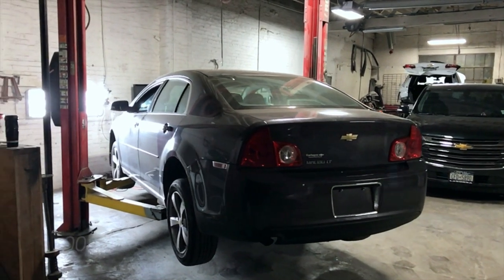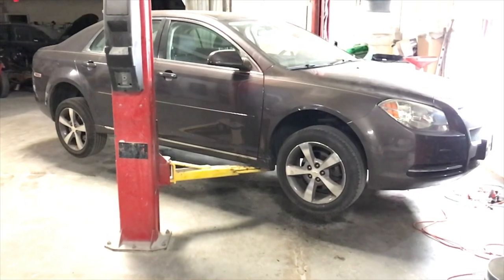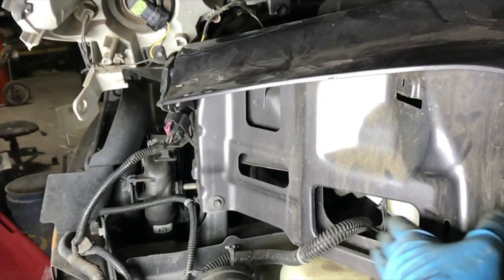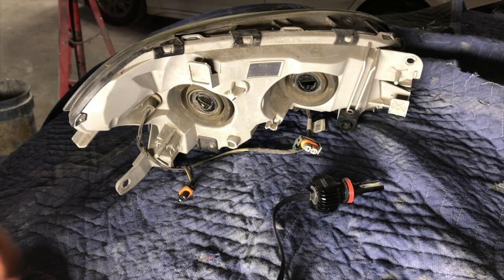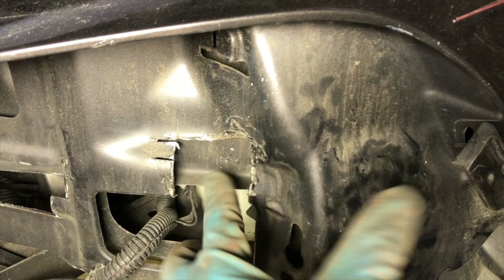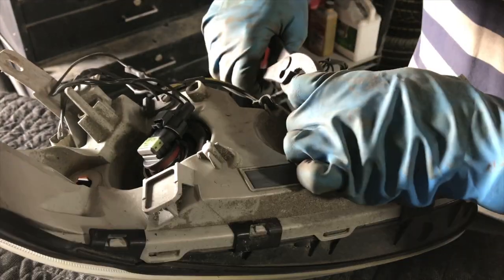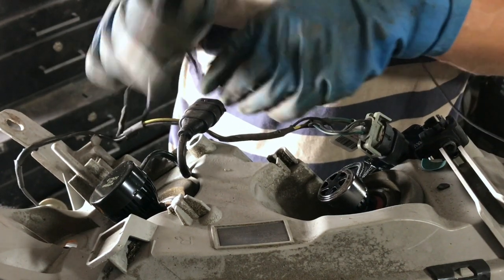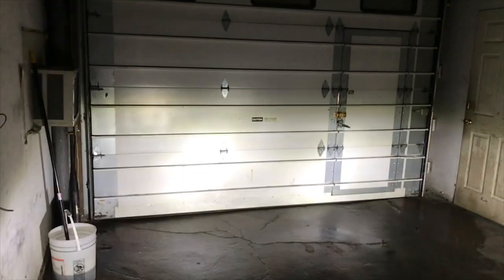2011 Chevrolet malibu Headlights to LED DETAILED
This video is about  How to convert  Chevrolet Malibu Headlights to LED with  DETAILs, issues and tricks.
This would work on 2008 through 2012 models, may work on earlier models similar.